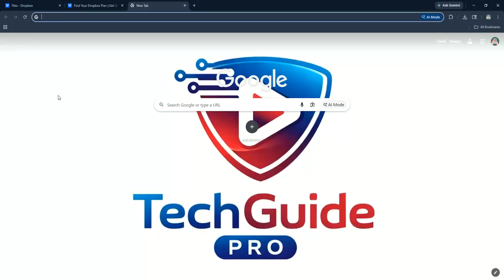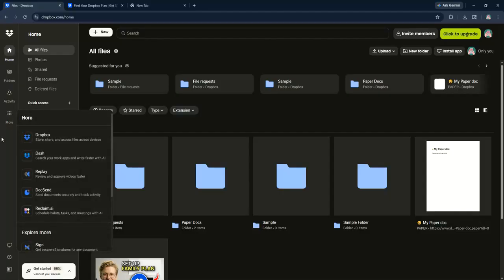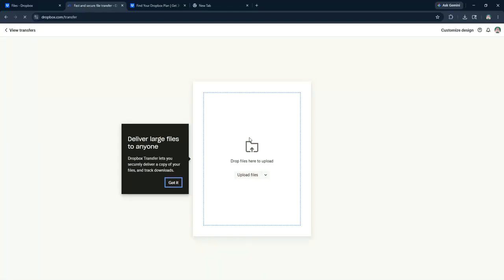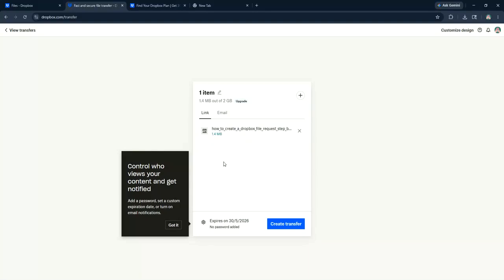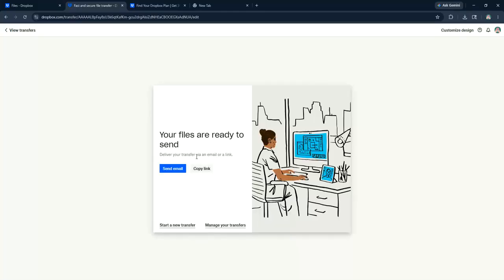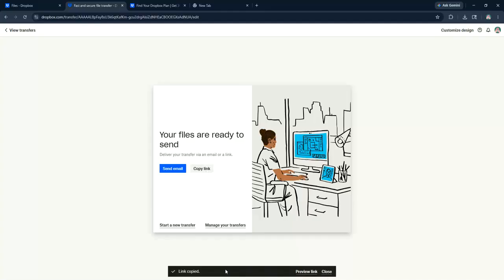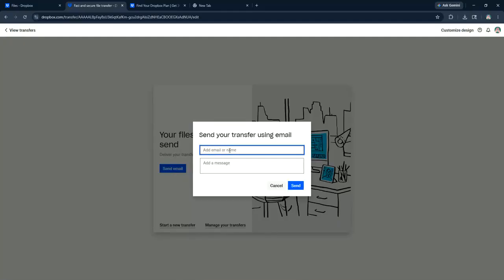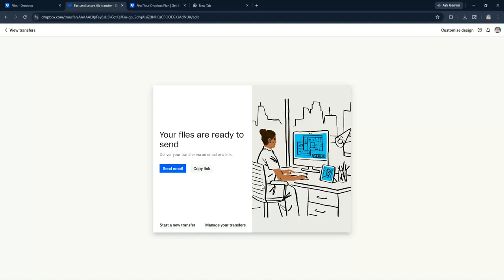How to Use Dropbox File Transfer - Easy Guide 2026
Learn how to use Dropbox File Transfer.

This comprehensive tutorial will guide you through the process of utilizing Dropbox File Transfer to send large files quickly and efficiently. Discover how to easily share documents, photos, and videos without needing a Dropbox account for your recipients. By the end of this video, you'll be equipped with the skills to streamline your file-sharing process using Dropbox's seamless tools.